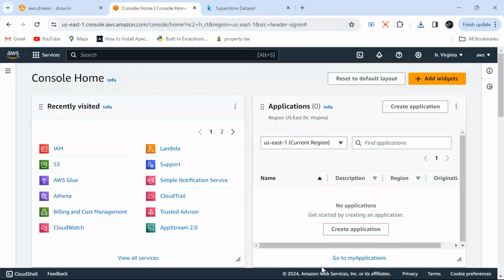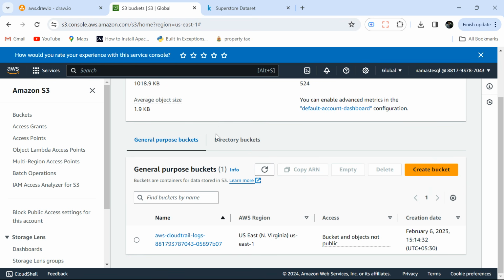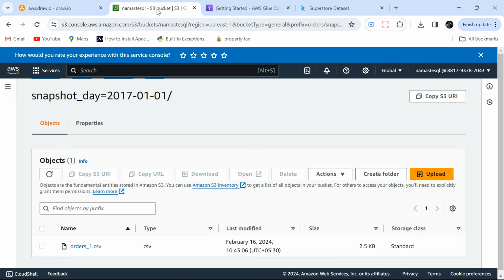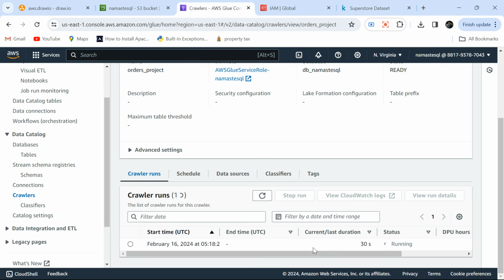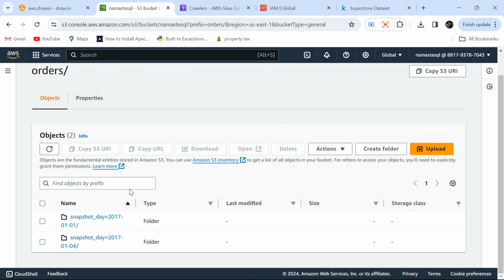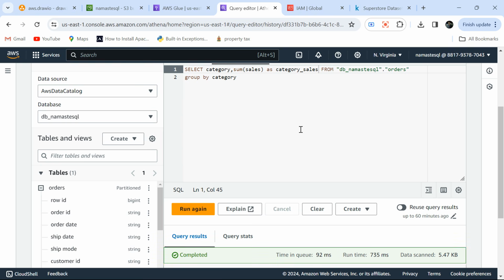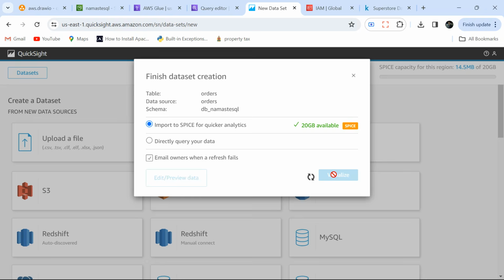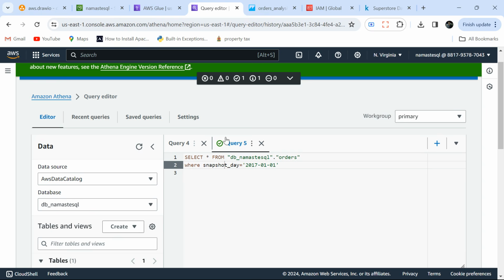Superstore Data Analysis | End to End AWS Data Engineering Project for Beginners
In this video we will build a end to end data engineering project using AWS. This project will use following AWS services:
1- IAM
2- S3
3- AWS Glue
4- AWS Athena
5- AWS Quicksight